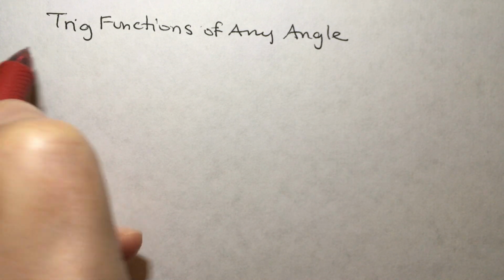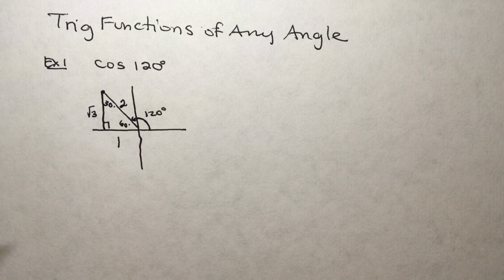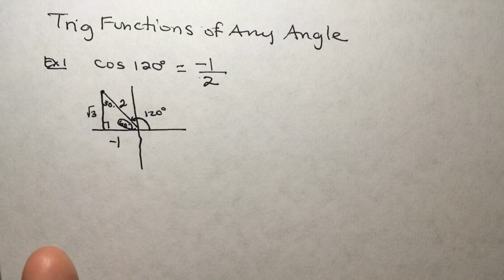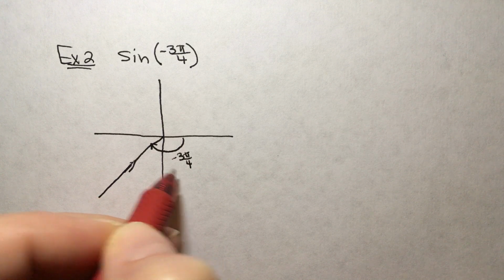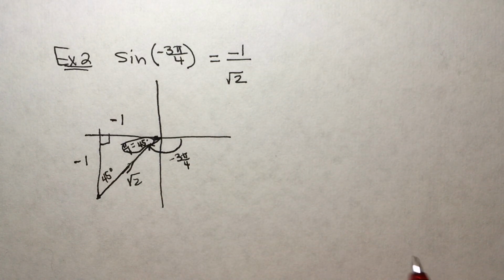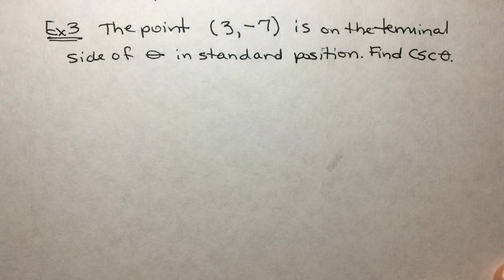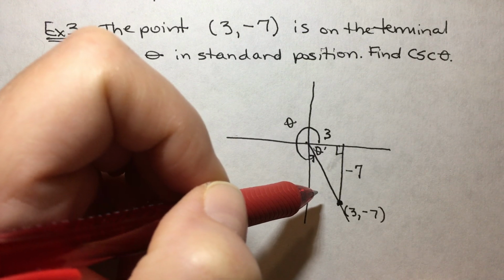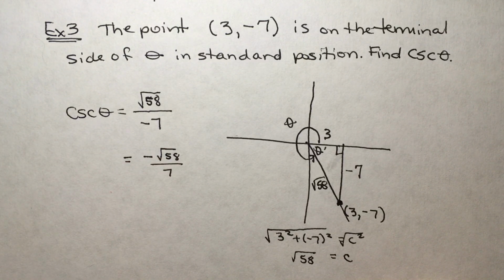H Rice Evaluating Trig Functions without a Calculator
Use angles in standard position to evaluate trig functions